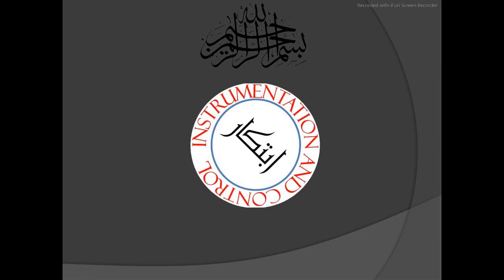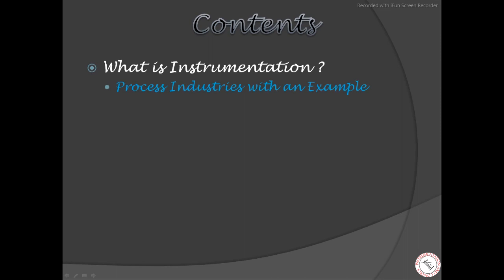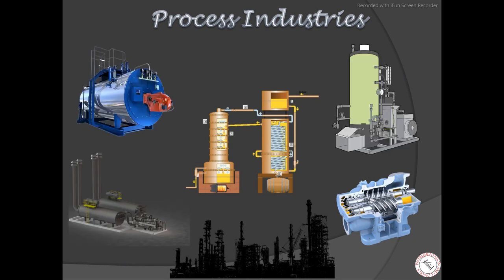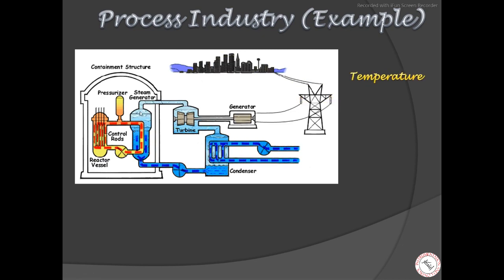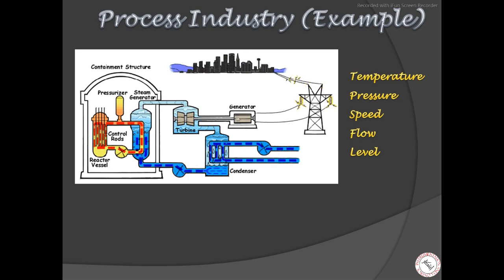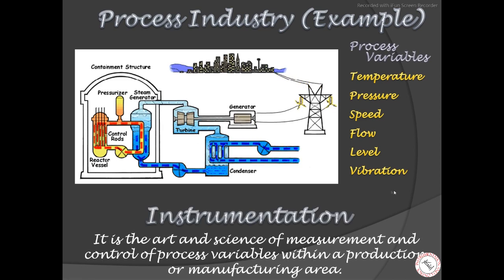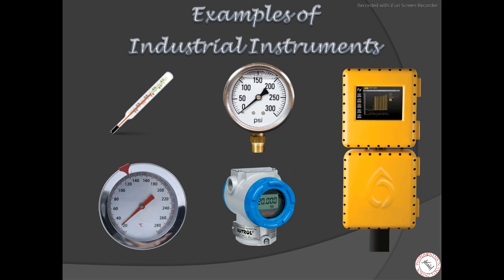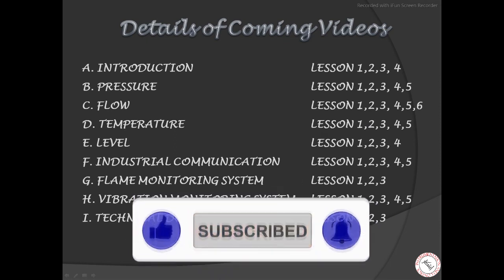A-1 - Intro - Instrumentation and Control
Welcome to the first video of I&C Channel. In this channel, we will be going through a series of short video clips in which I will be discussing the basic concepts and working principles of the instrumentation systems used in process industries.